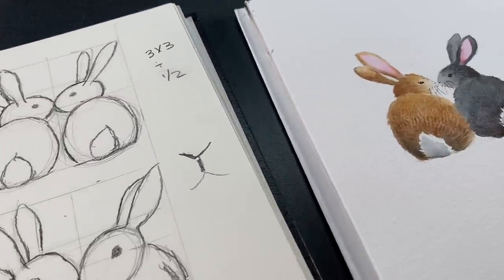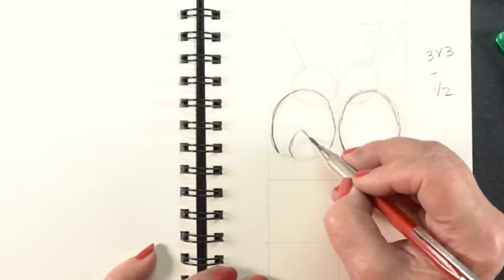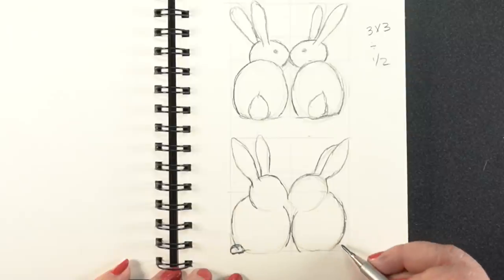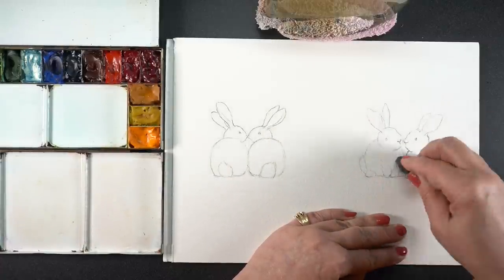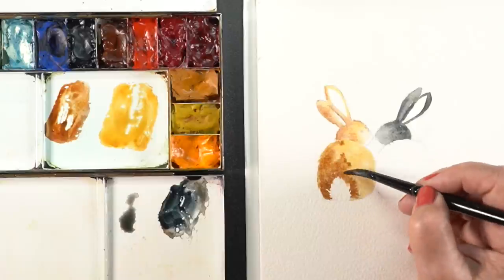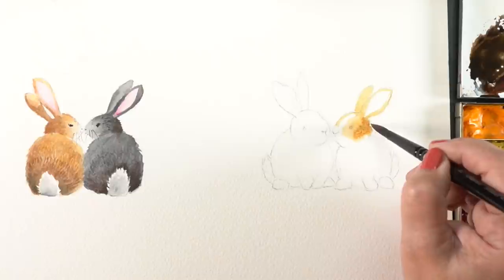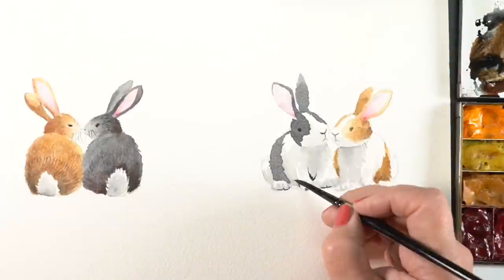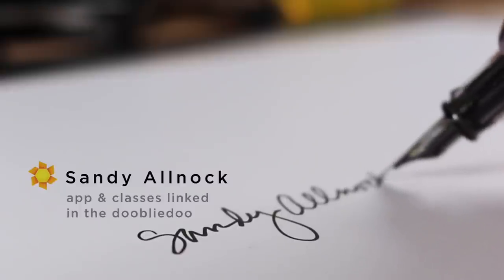Sketch and watercolor a pair of rabbits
Dutch bunnies? Yes please! After last spring’s adventures with them, and the requests for more on rabbits a few weeks ago. bunnies are this week’s theme!

I devised a simple (mathematical?) way to sketch rabbits to keep them a bit proportional . . go try it out and see if it works for you! Blog post with more info and pinnable images
Chapters in this video:
0:00 Introduction
0:30 Sketching two rabbits, front and back view
5:06 Transferring sketch to watercolor paper
7:13 Painting simple rabbits in watercolor
10:43 Painting Dutch rabbits in watercolor

Staedtler Mars Lead Pointer (no one makes the giant one I have anymore)

Whiskers: Pilot Hi-Tec-C 04 Gel Ink Pen, Ultra Fine